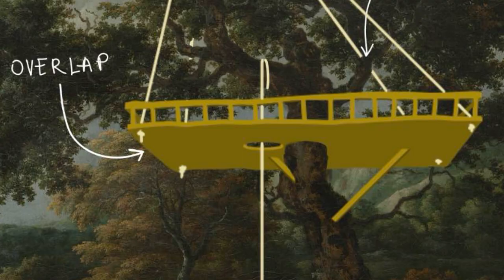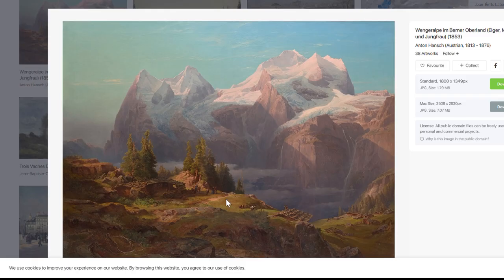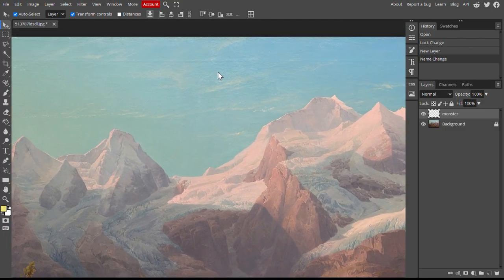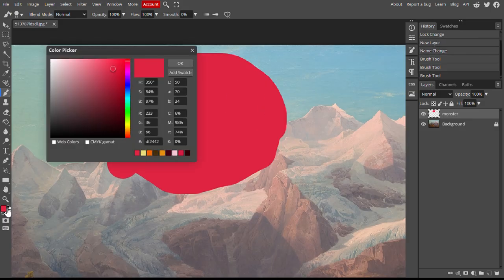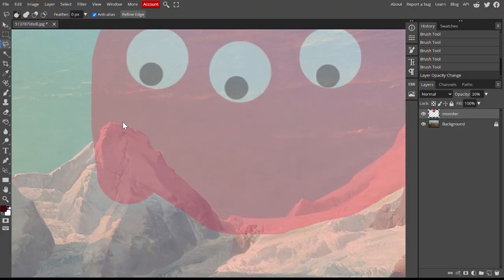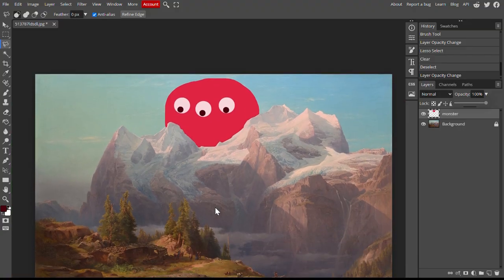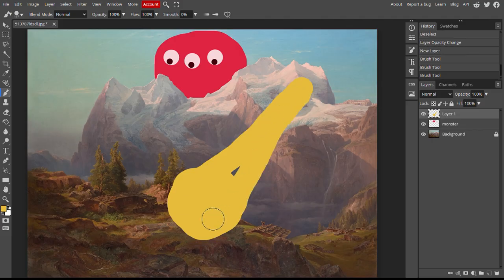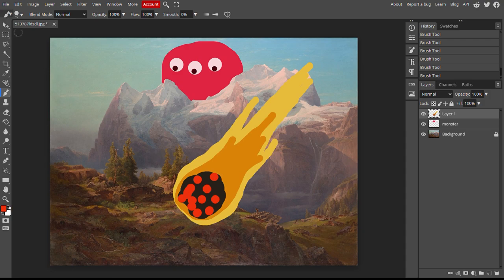Mixed Media Interaction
Learn how to make a mixed media project using digital art. The demo is done using Photopea but could be completed using any digital art app. Many contemporary artists use this technique including Sonny Asu and Christoph Niemann.